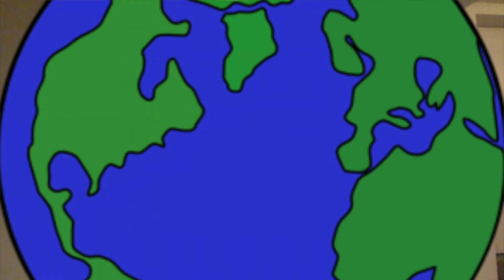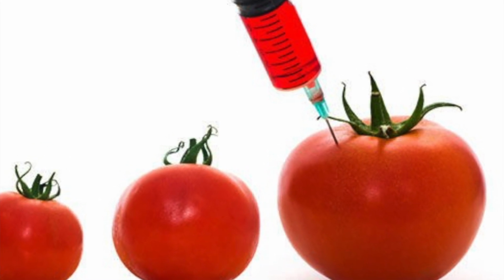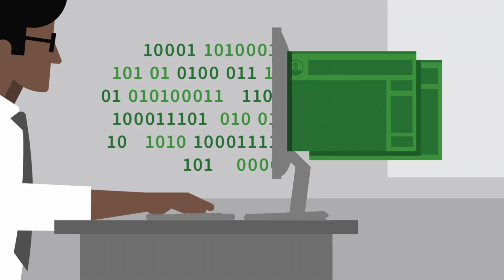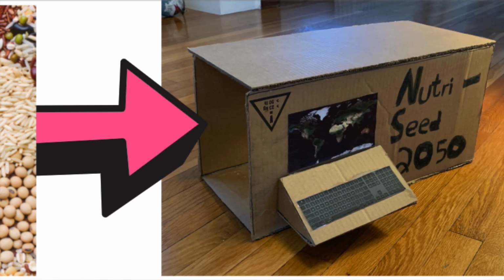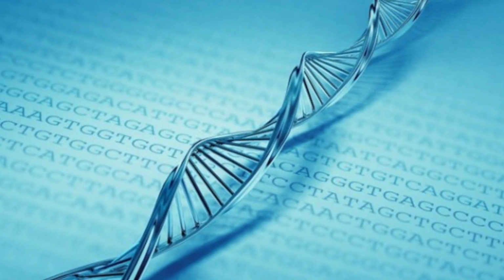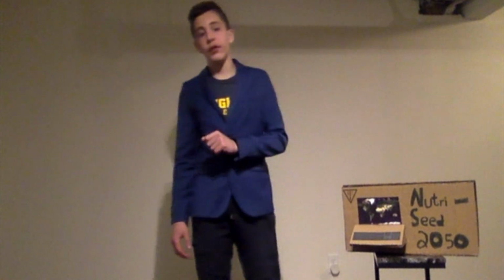Science Knight Chemistry of the Future Video